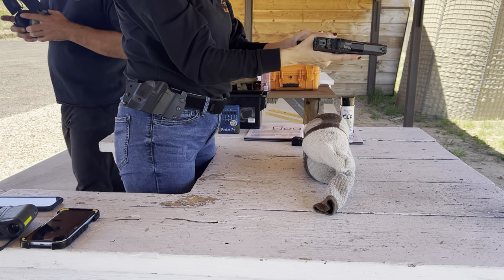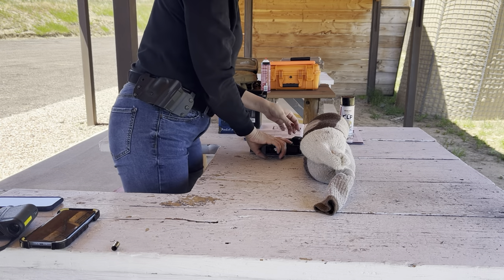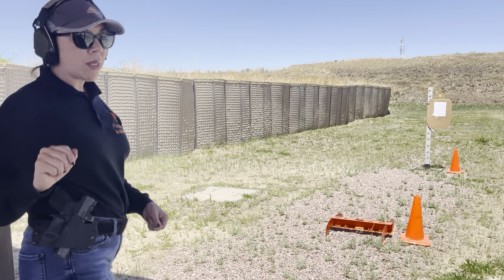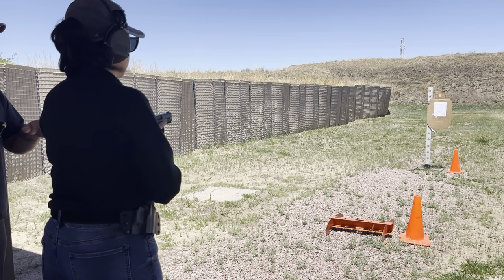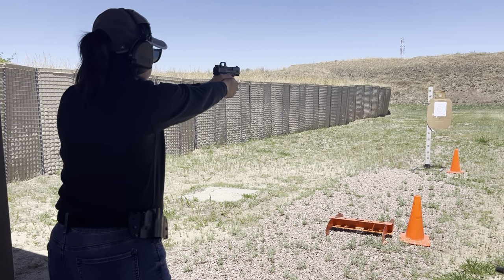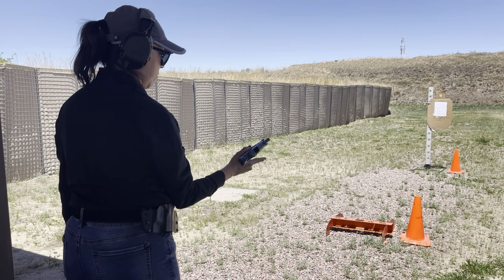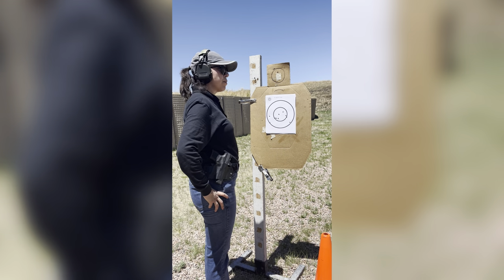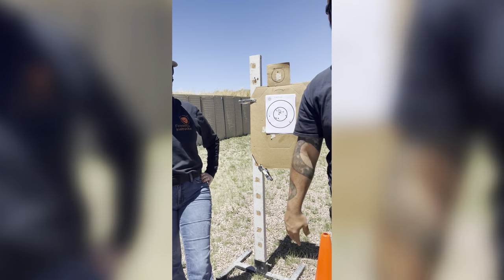Administering the NRA Pistol Qualification to My Wife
00:00 Intro
00:08 Pro Marksman
00:49 Marksman
02:20 Sharpshooter
03:14 Scoring
03:39 Expert (Did not Qualify)

Ran my wife through the NRA Pistol Qualification Program to see what her proficiency is.
By the NRA standards she is a sharpshooter. A little more practice she will get the Expert Qualification.